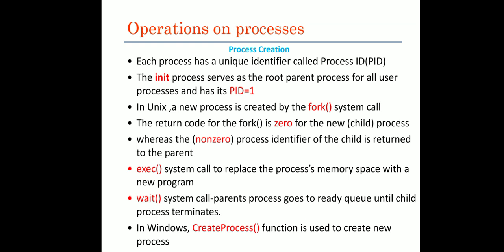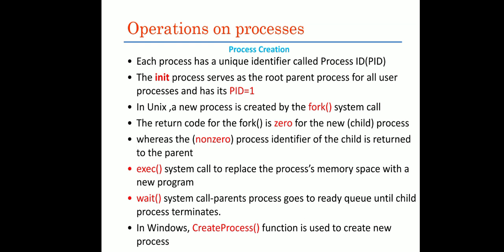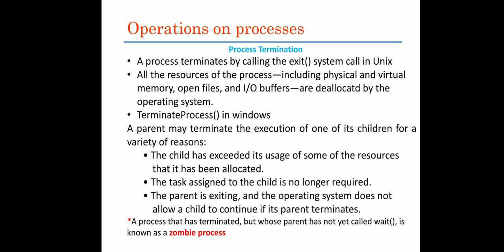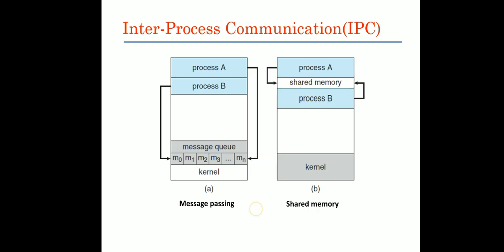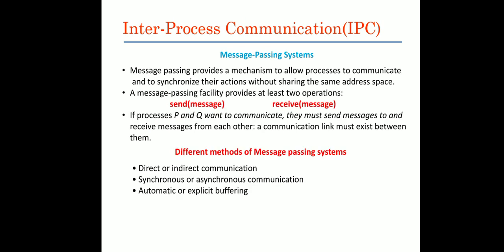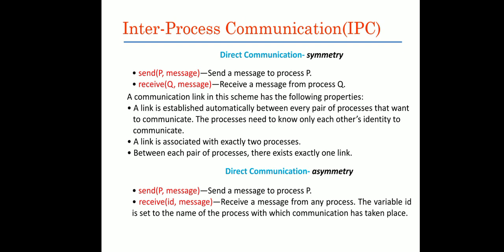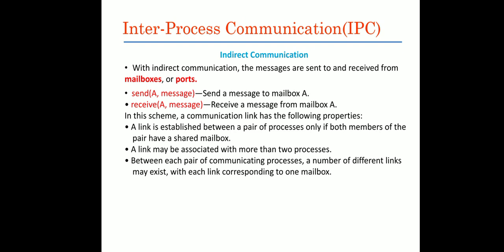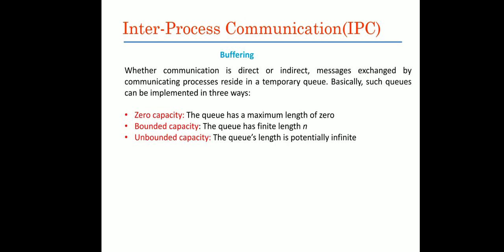Operating Systems || InterProcess Communication || DCET || Diploma in Computer Science & Engineering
Inter Process Communication(IPC)